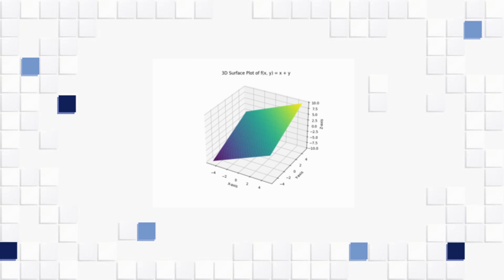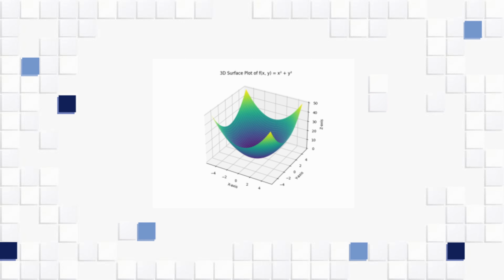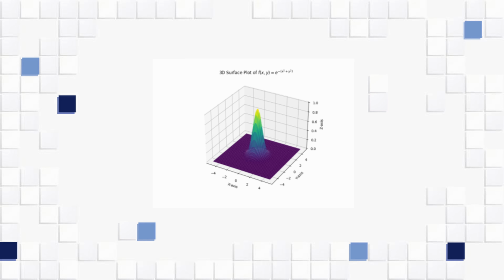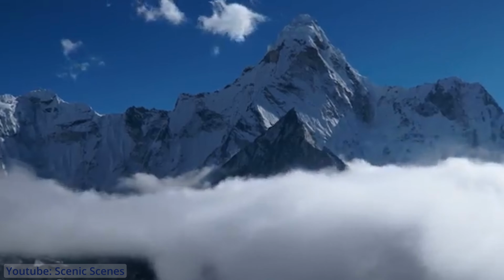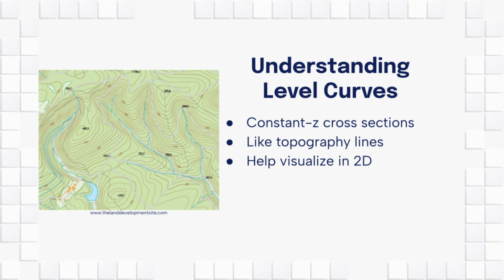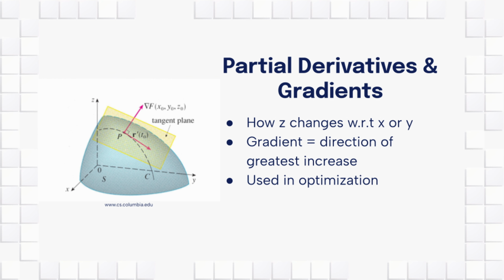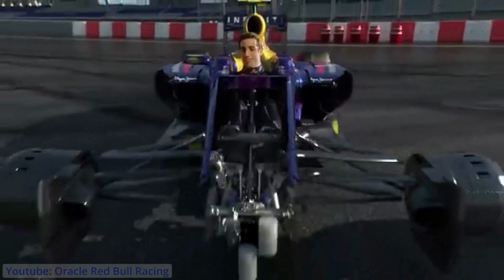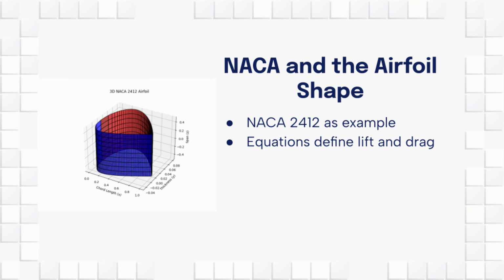Calc Video Project Draft 1